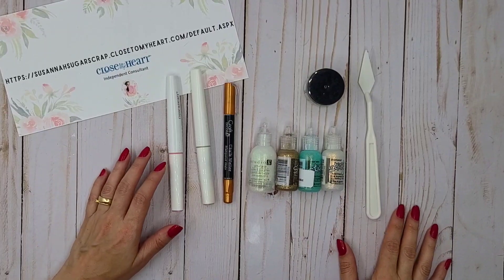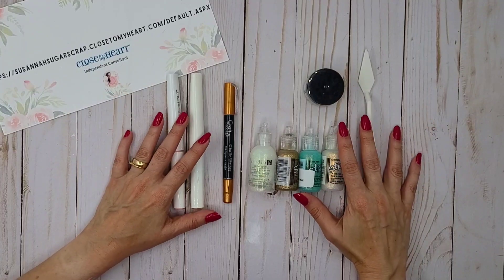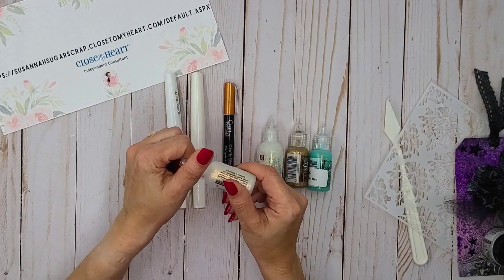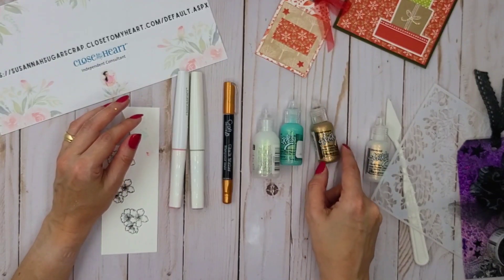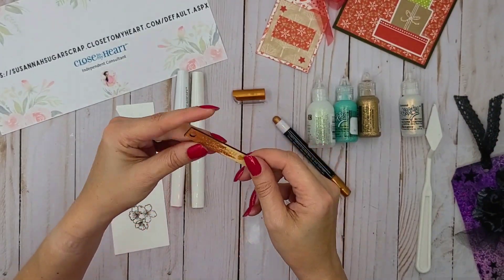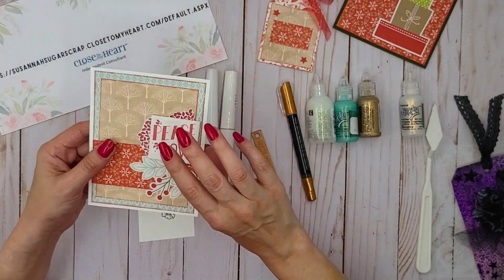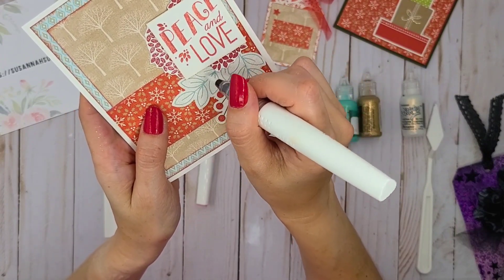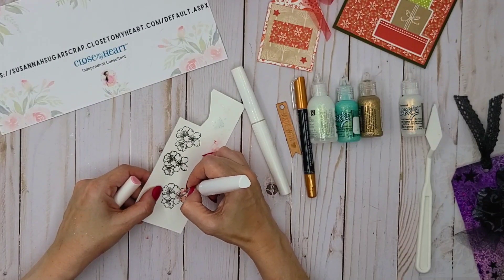HOT SCRAPBOOKING SUPPLIES #1 - LET IT SHINE - SHIMMER AND OTHER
Hey there! Thank you for stopping by my channel today!

Today´s video is for sharing my hot scrapbooking supplies! As I love glitter and sparks, I am showing some of my favorite supplies that I use in my papercraft projects!

Timecodes:
0:00 - Intro
1:23 - Gel Gtickles Glitter
02:42 - Stickles Glitter Glue
04:34 - Chalk Writer Gold
05:45 - Shimmer Brush

Supplies list:
Glitter Glue Bundle 2, Item Number: Z4379

*Thank you so much for your attention and I am planing to bring more videos like this one to my channel! I just want to share helpful content for you!